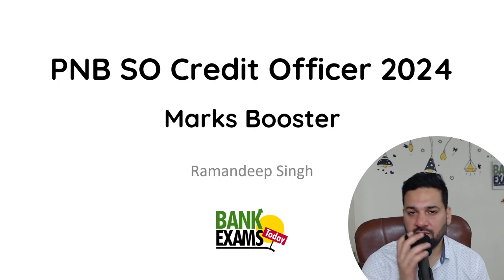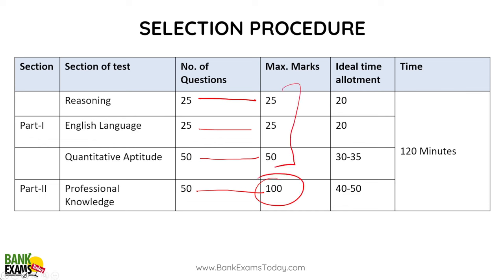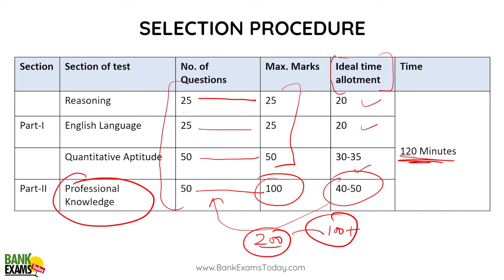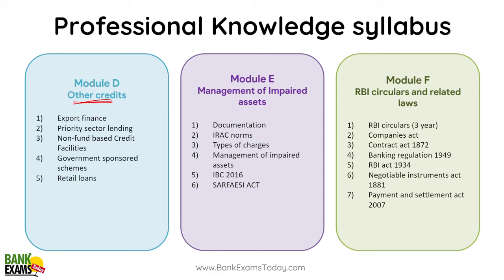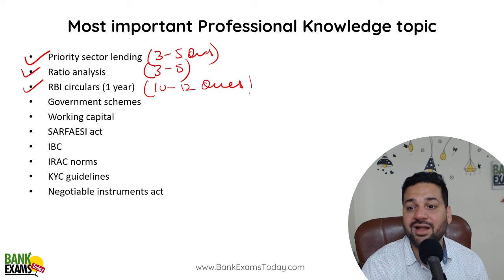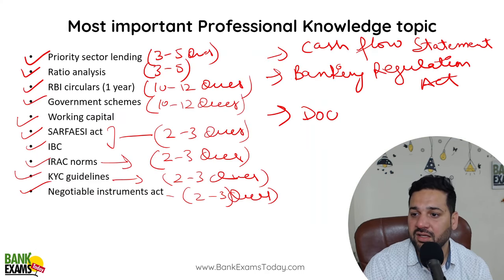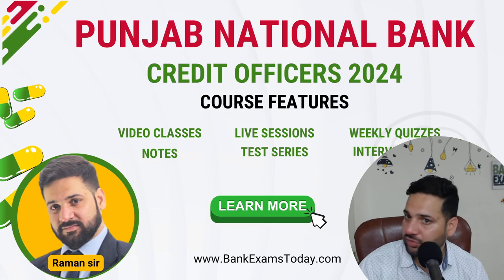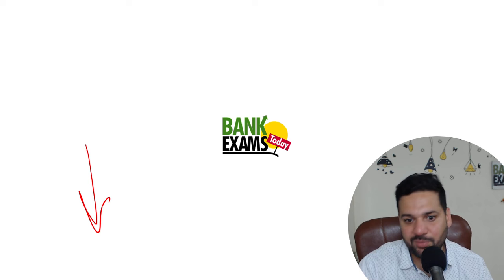PNB SO Credit Officer 2024: Total Applications with Cutoff Analysis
Last week the strategy to crack PNB SO Credit officer 2024 exam.